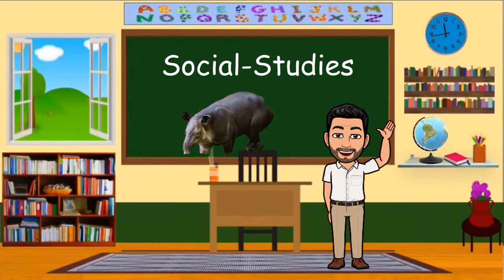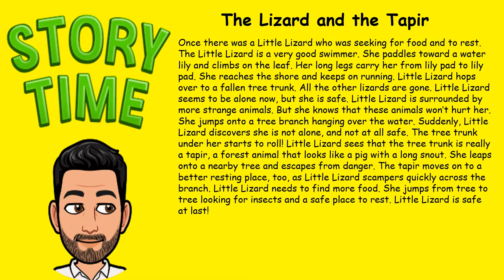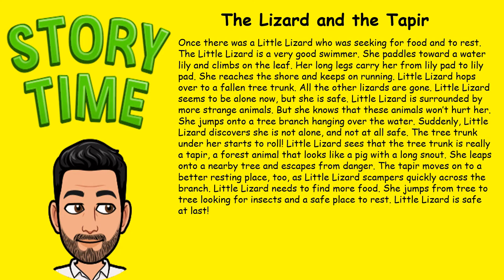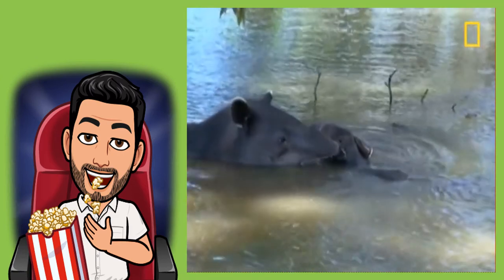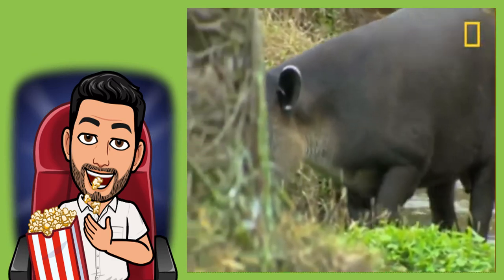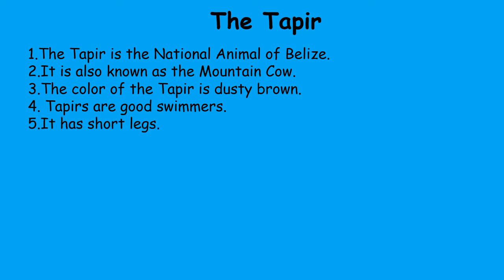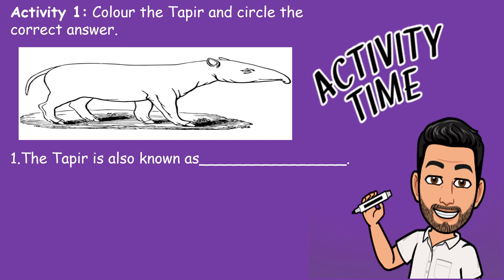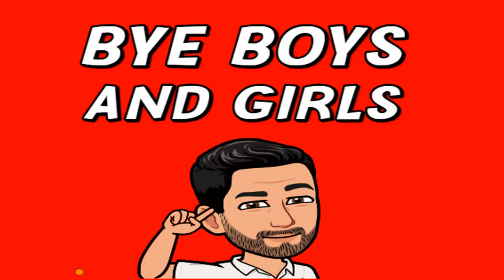The Tapir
This video will help students to learn about our National Animal, the Tapir.